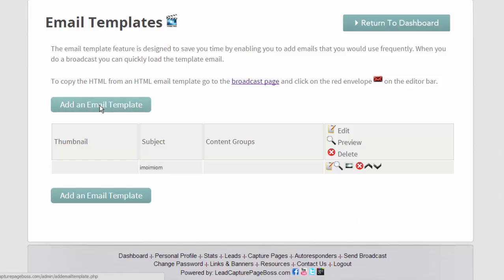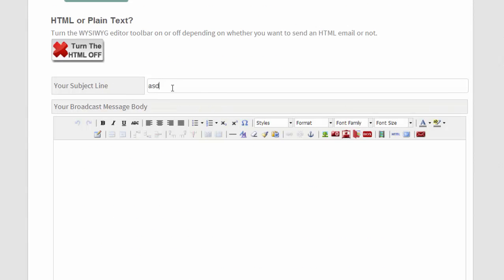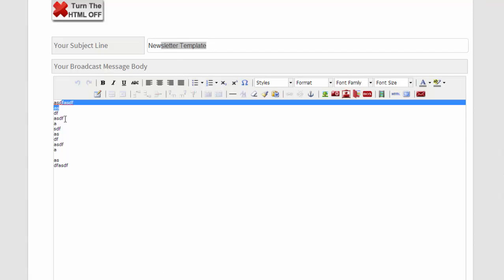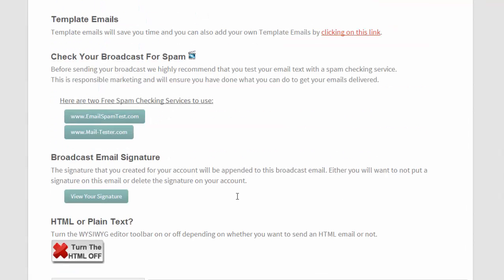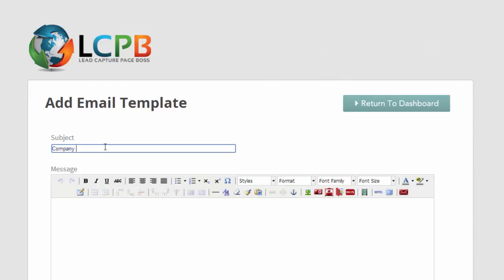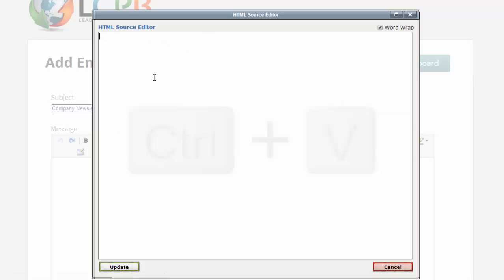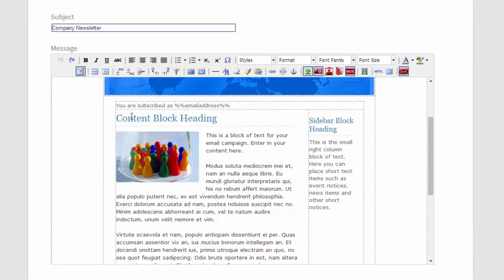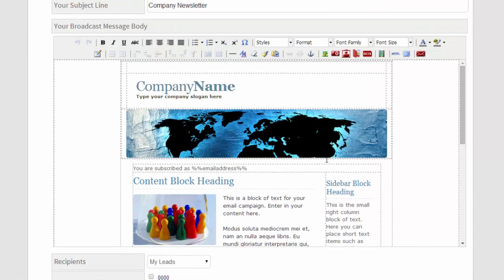An Overview Of The Email Templates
This is a very helpful feature that will save you lots of time. To get a free lead capture page account go